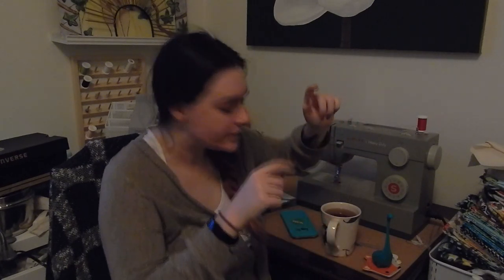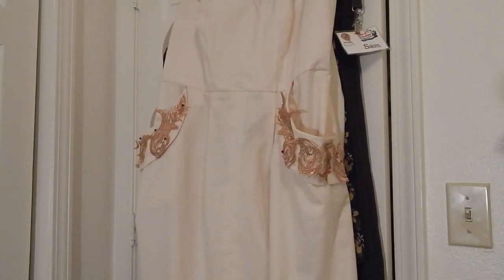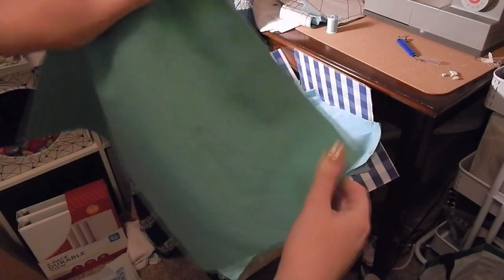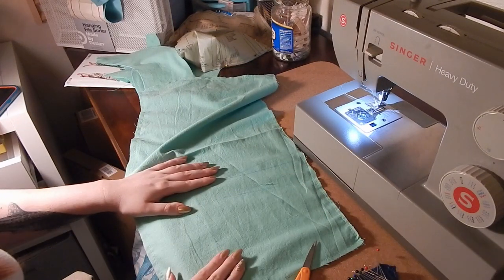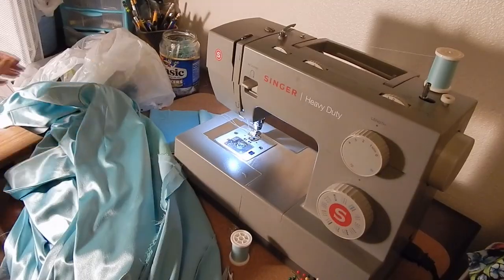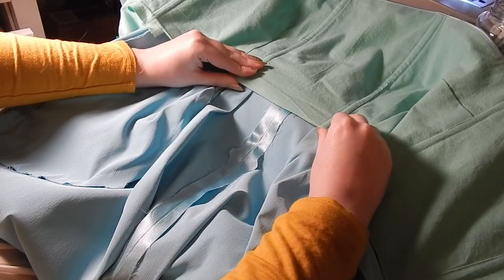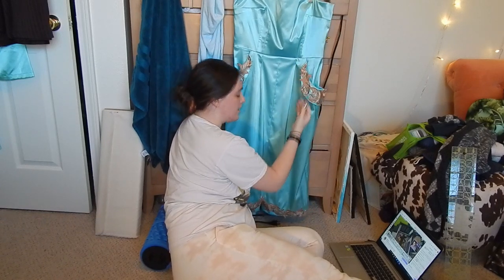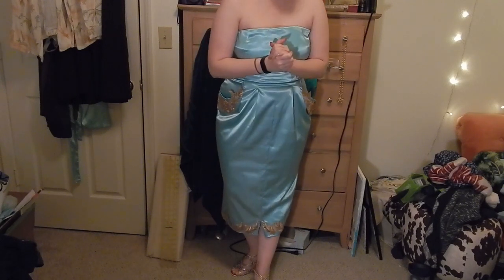Simplicity 8876: For Real This Time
In this video, I'm building off what I learned when I made my previous mock-up, and I'm making an actual, proper, nicely-finished dress! This video focuses more on the differences between cutting corners for mock-ups and where I'm taking my time to produce a nicer, well-finished garment.

If you're interested in seeing more of an in-depth tutorial on how to put this pattern together, check out my mock-up video